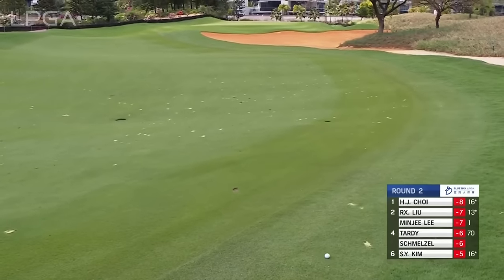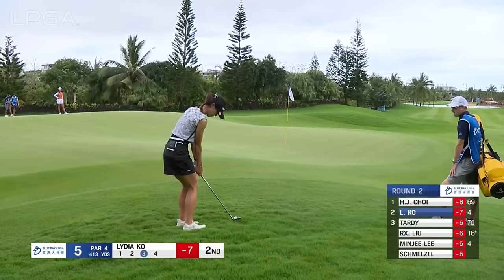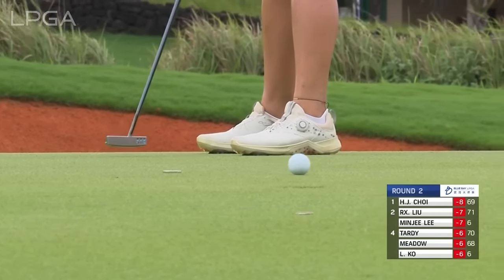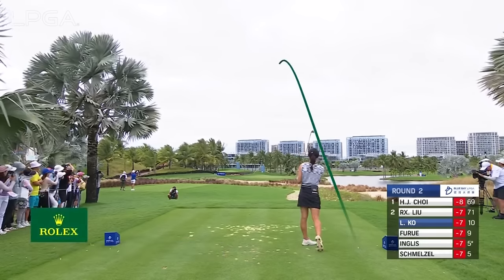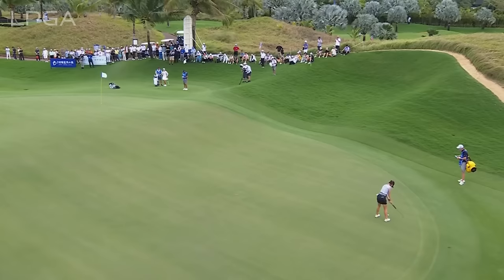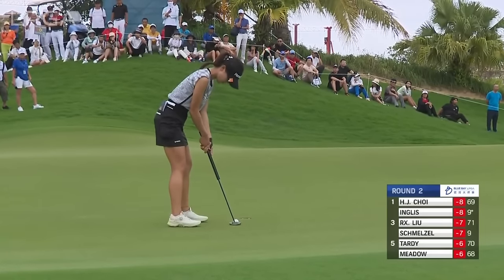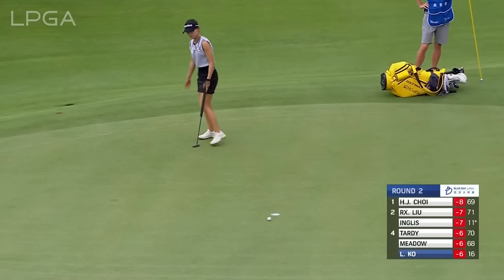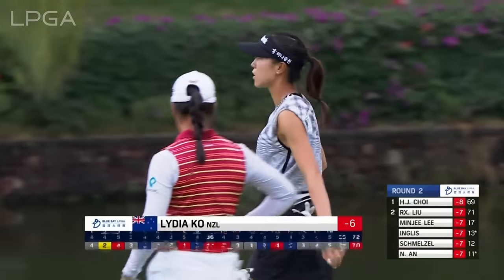Lydia Ko Round 2 Highlights | 2024 Blue Bay LPGA